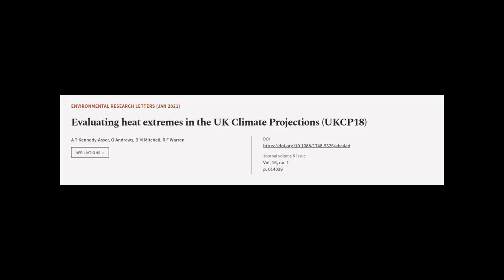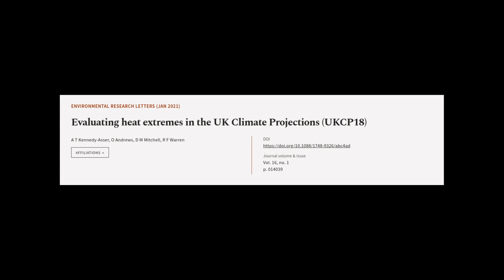Evaluating heat extremes in the UK Climate Projections (UKCP18) | RTCL.TV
### Keywords ###

### Article Attribution ###
Title: Evaluating heat extremes in the UK Climate Projections (UKCP18)
Authors: A T Kennedy-Asser, O Andrews, D M Mitchell ,and R F Warren
Publisher: IOP Publishing
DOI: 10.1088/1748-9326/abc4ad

### Video Timestamps ###
0:00:00 - Summary
0:01:04 - Title
0:01:10 - Tail
0:01:15 - End